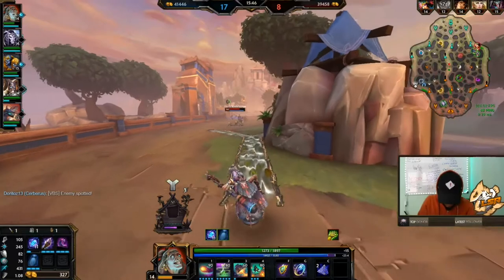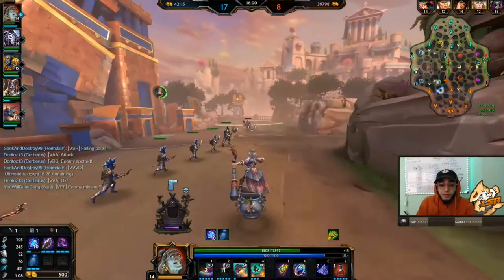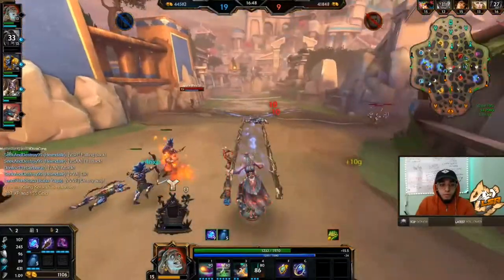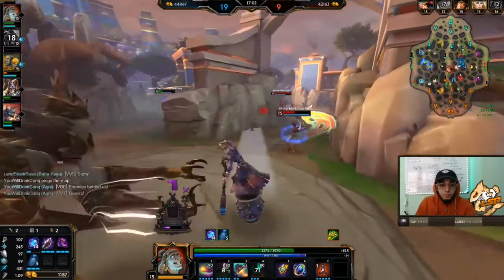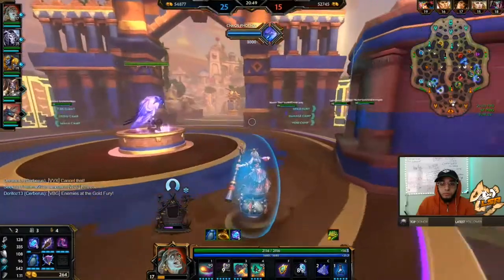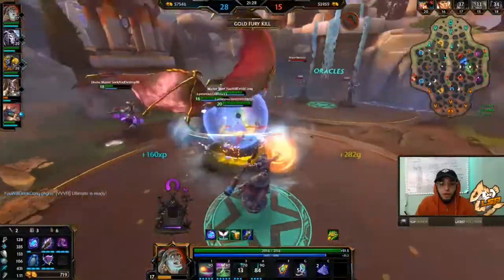Smite A-Z: Baba Yaga|GOING HARD IN THE SOLO LANE?!| Solo Conquest Gameplay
IF YALL DON'T GET THIS REFERENCE THEN SOMETHING AINT RIGHT😤🤣

MAKE SURE YOU FOLLOW SEANTHEEPRAWN TO SEE HIS JOURNEY THROUGHT THE SERIES!